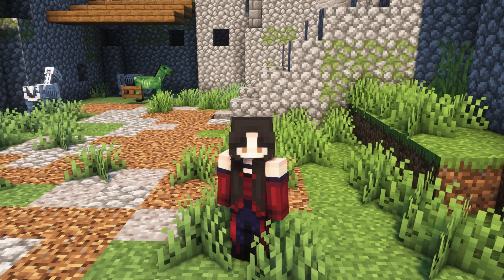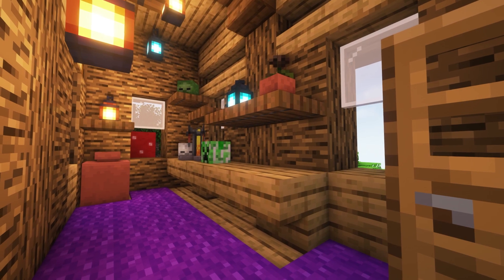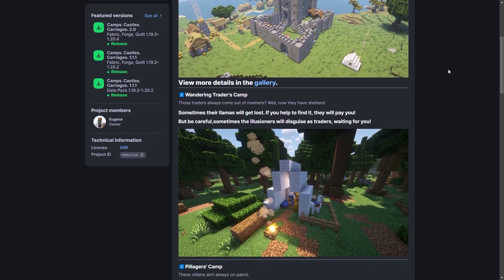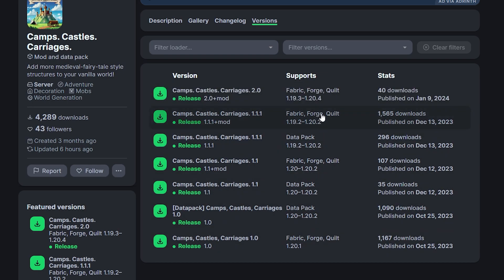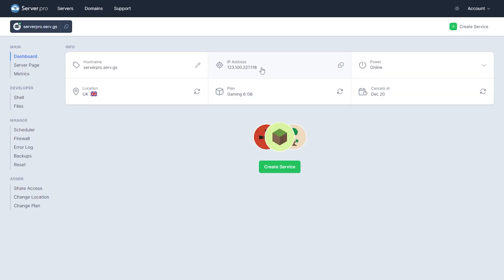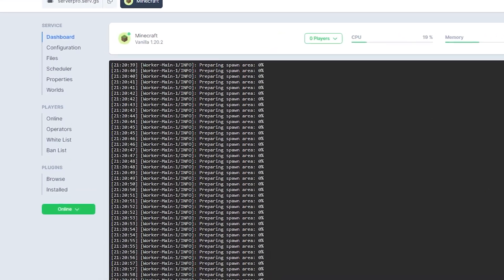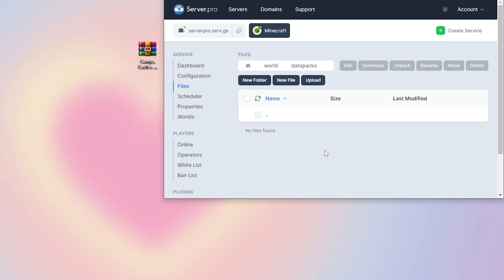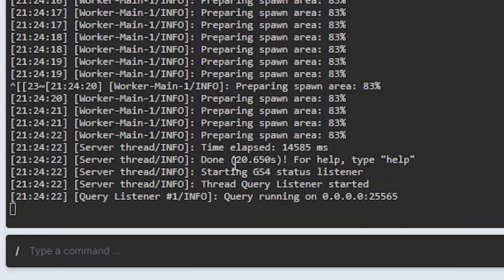How to Add More Medieval Structures to Your Minecraft Server! - Minecraft Java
In this video, we show you how to add more medieval-fairy-tale style structures to your vanilla world using the Camps. Castles. Carriages. Datapack!

Timestamps:
0:00 Intro
0:12 Features
0:33 How to Download
0:59 How to Install
1:58 Outro